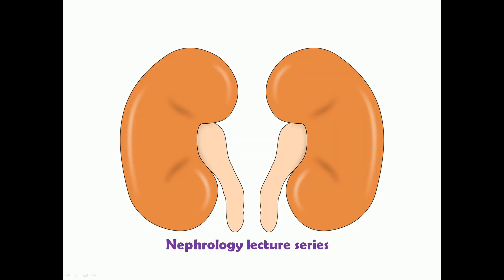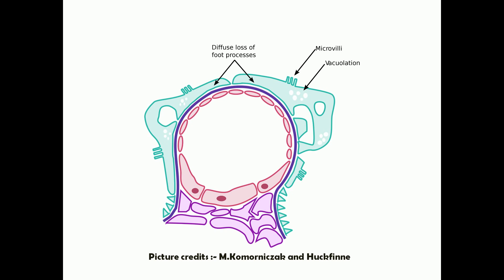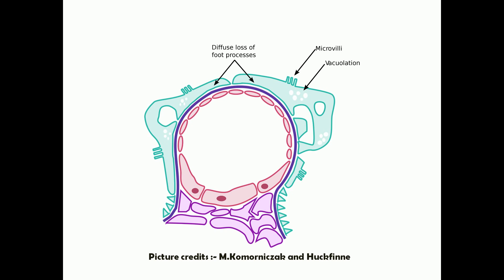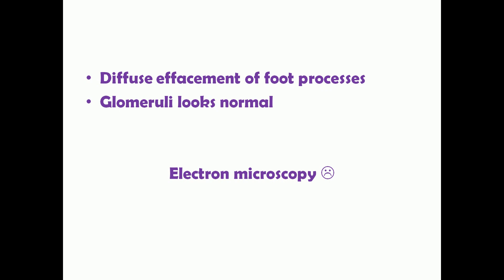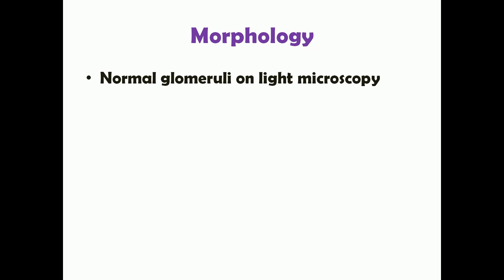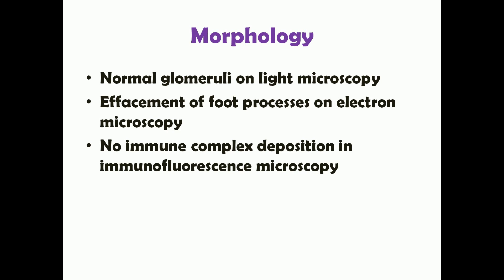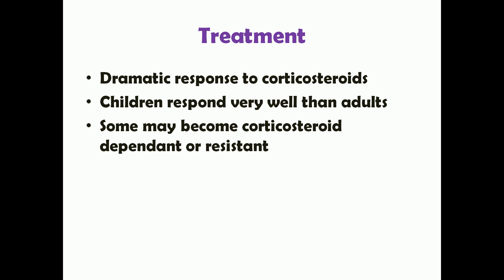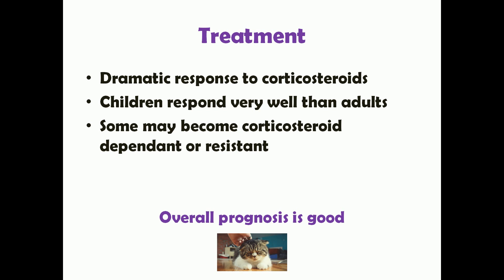Minimal change disease | Renal system | Pathology | Med vids made simple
Medical memes contest!
How to participate:-
1) Make a medical meme
2) Send your meme to (any one of) :-

OR

OR

3) That's it! It's so simple :)

You can make any memes which is related to experiences in medical college and send it to me.
Contest ends on 30th August. Hurry up!
Top 10 memes will be displayed on my YouTube channel
And.. You'll get a shoutout too (with your photo if you want to).

Spread happiness, show your talent. Good luck :)

Hope you loved this video! Show me your love by donating a couple of dollars to motivate me to make more videos. Visit :-